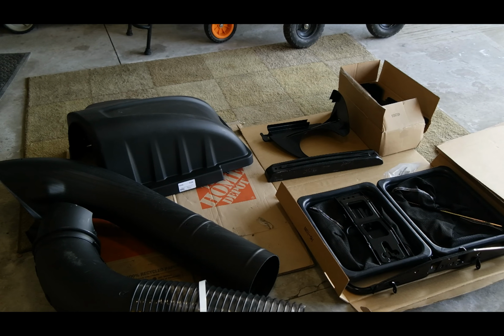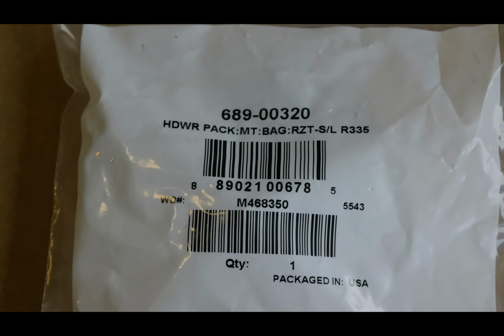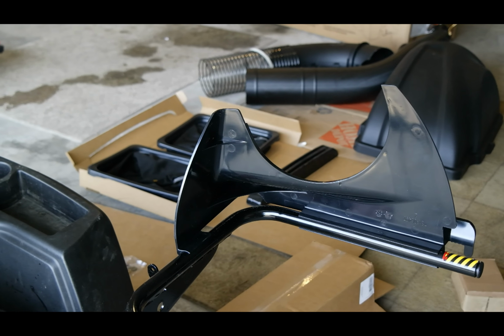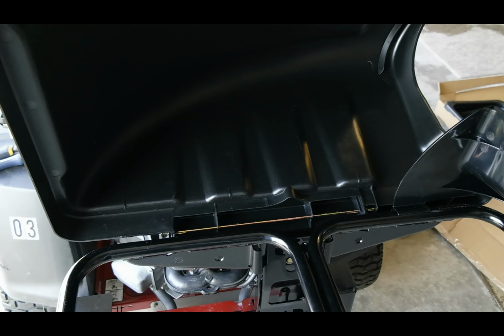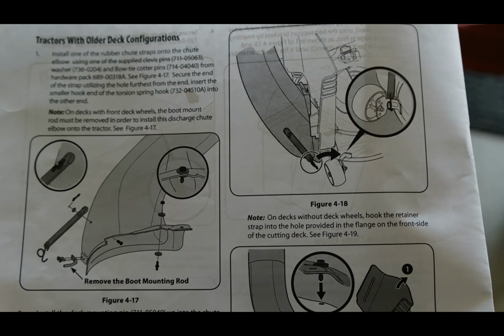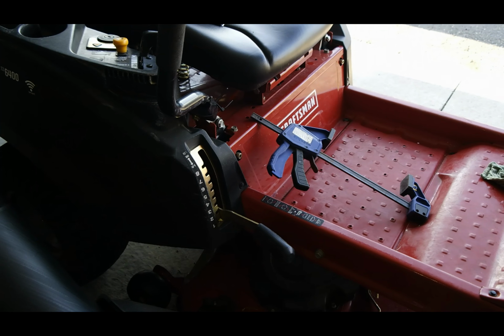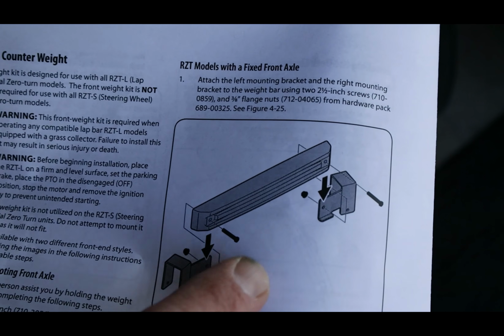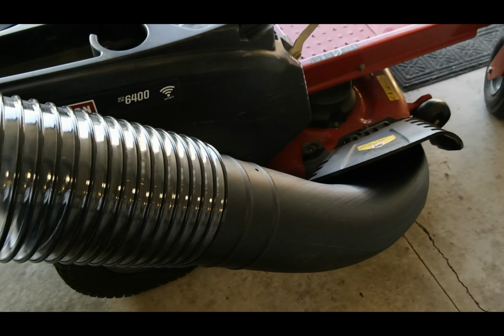MTD RZT Bagger 42 46 Inch Decks Model 19C70020 Installation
It's time for lawn cleanup! Let's get ready to install a bagger on our mowers to collect thatch and leaves.

This video demonstrates how to install an MTD 6.5 bushel twin bagger for Craftsman and other MTD branded zero turn mowers with 42 and 46 inch mower decks.